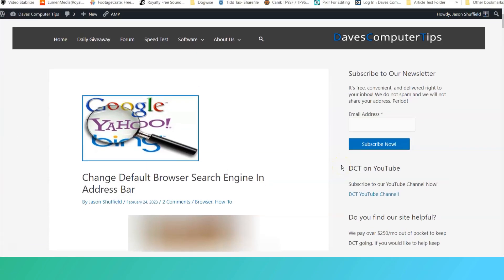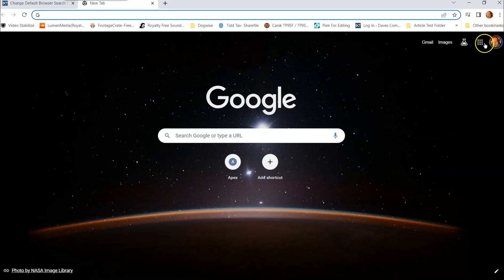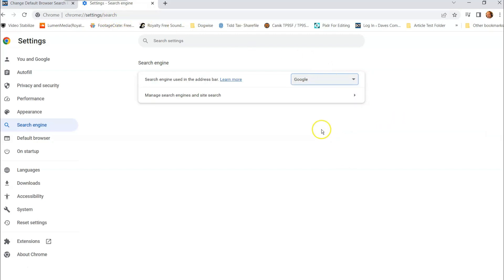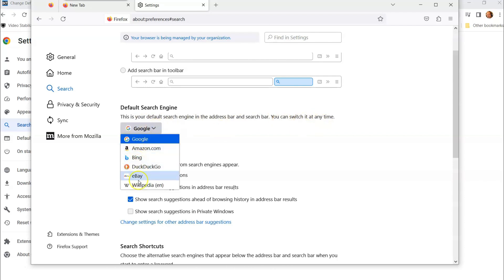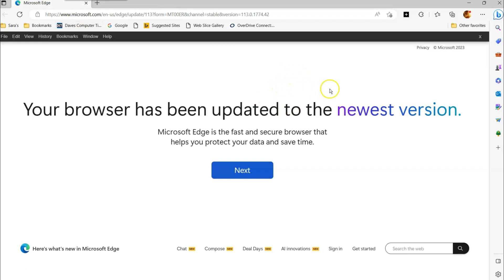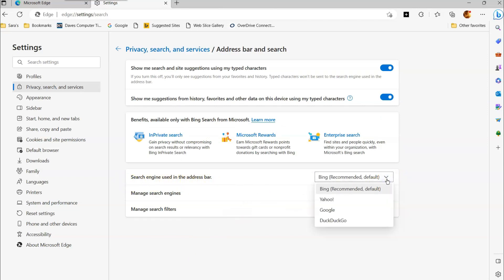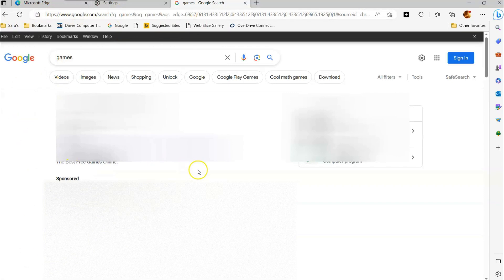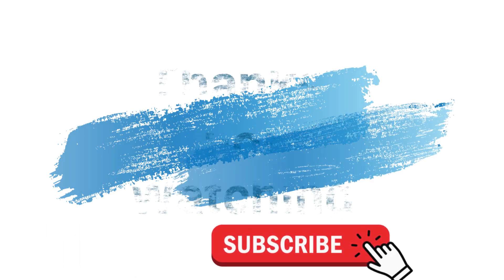Change Default Browser Search Engine In Address Bar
In this video I will show you How to change the default browser search engine in the address bar.
Recently, I was working on my computer, and all of the sudden the address bar showed the Yahoo! icon. This was at the front of the address bar of my Google Browser. What this meant was that it was using Yahoo to search when I type in the address bar rather than Google. I never set that up to be my default so I needed to find out how to fix this. You are right, I did a bunch of research and figured out how todo this on Google, Firefox, and Microsoft Edge Browsers. I figured I would give you a little extra in this video. Before we move on, please check out some of my other videos about Google:

Time to start our new lesson for the week.